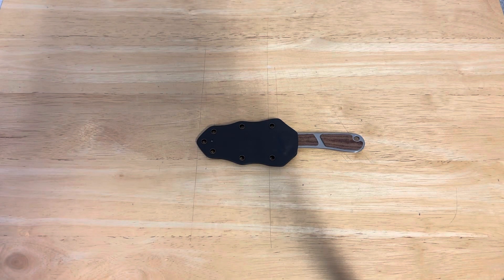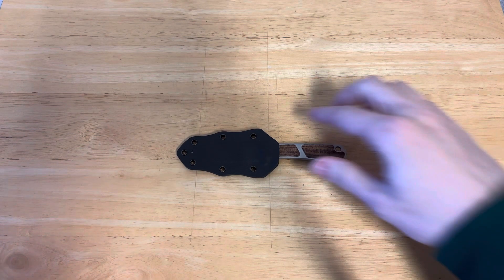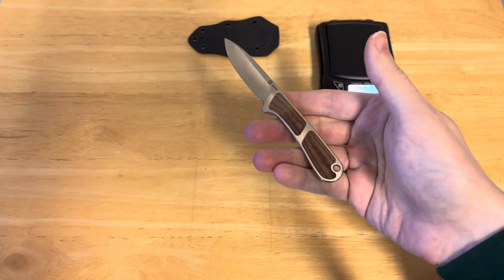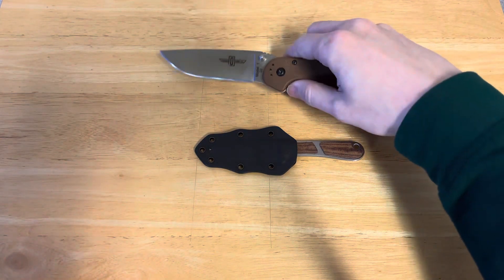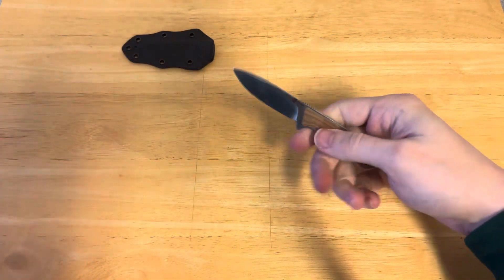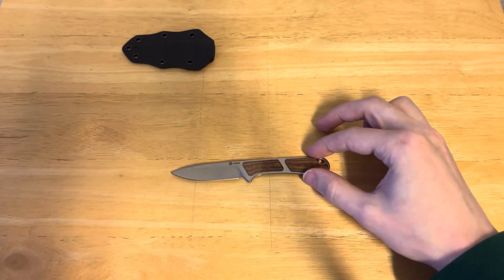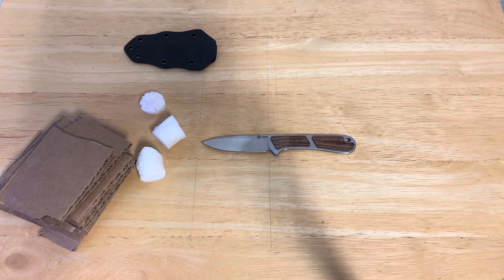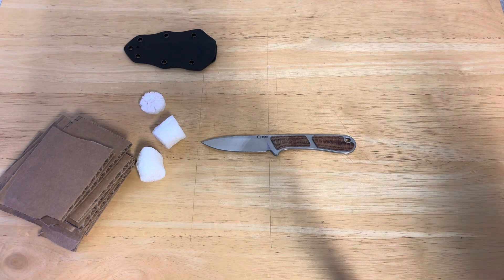The CIVIVI Mini Elementum Fixed Blade: An All-Purpose Backup!—Gaining an Edge, Ep. 420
When the very first pictures of it were shown, I really anticipated the CIVIVI Mini Elementum Fixed Blade, when all we knew about it was that the blade steel was Nitro-V.  It was of course smaller than I’d hoped for once the measurements dropped, but it’s still a really useful little knife.  For instance, in addition to being a neck knife, it’s actually pocketable even with the sheath.  Price is also around $50, making it one of the most affordable Nitro-V knives out there.  It’s hollow-ground, thin behind the edge, and super slicey, and also super legal.  I would absolutely recommend this to anyone who wants a backup fixed blade.